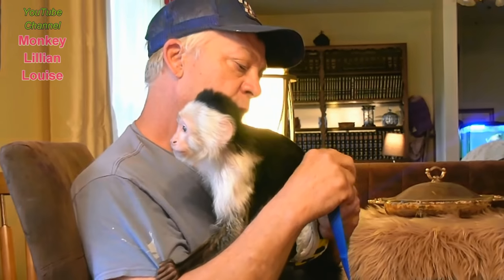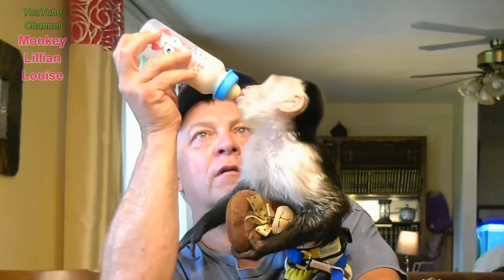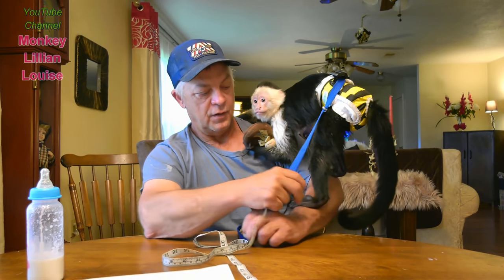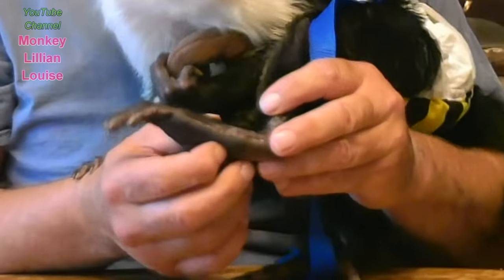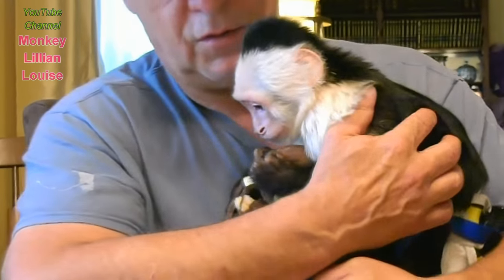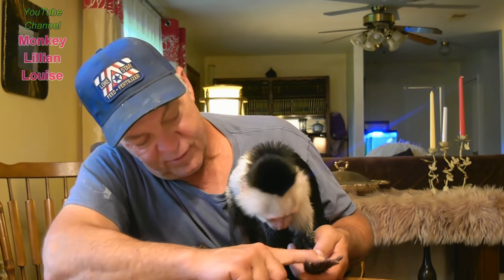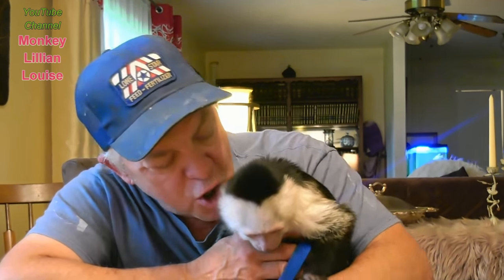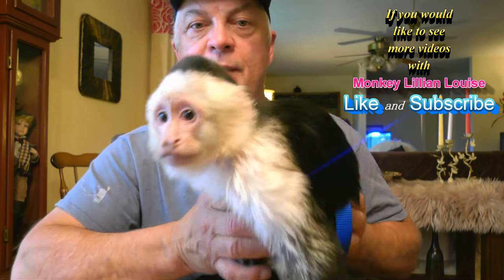How Big Does a Capuchin Monkey Get?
LL (#356) How Big Does a Capuchin Monkey Get?  White Faced Capuchin Monkey Lillian Louise.